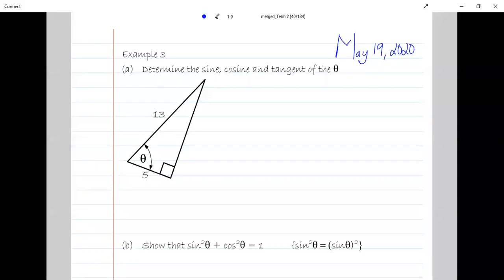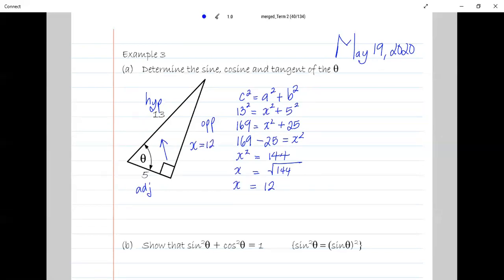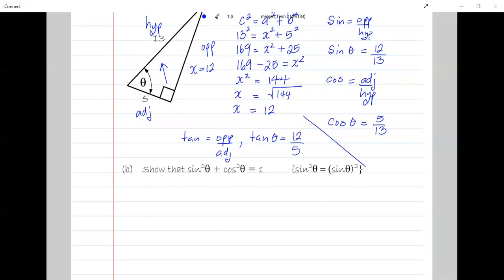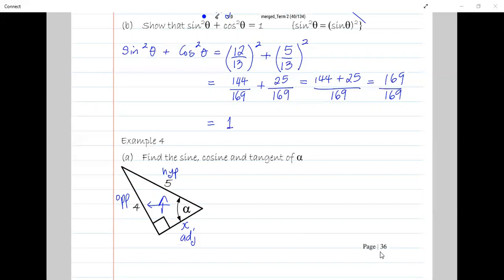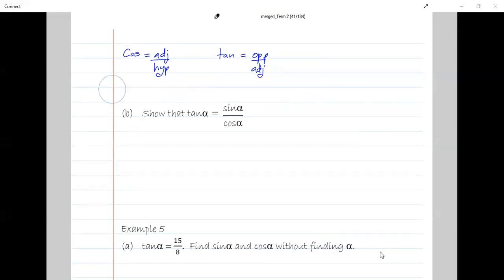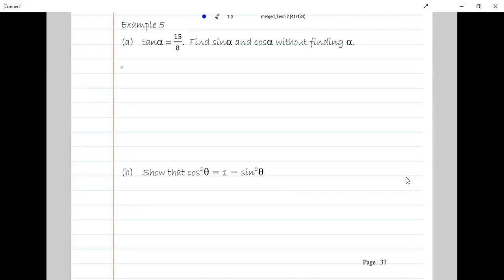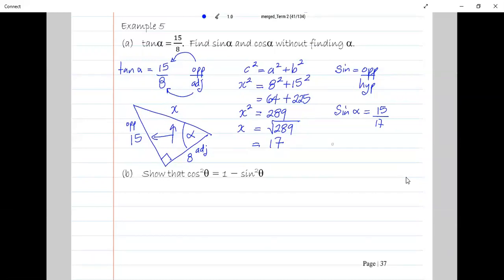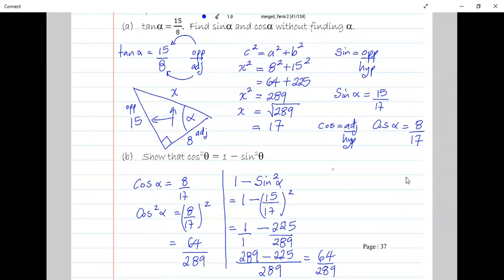2 - Trig Ratios